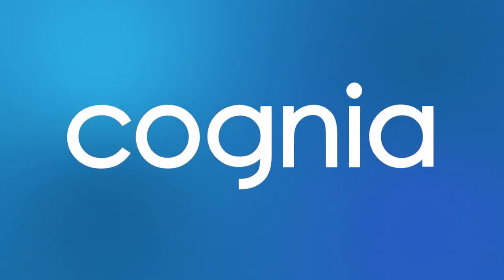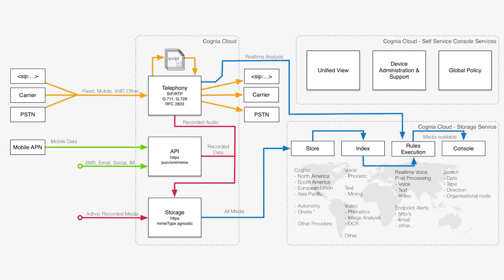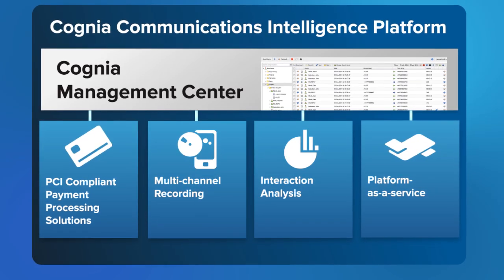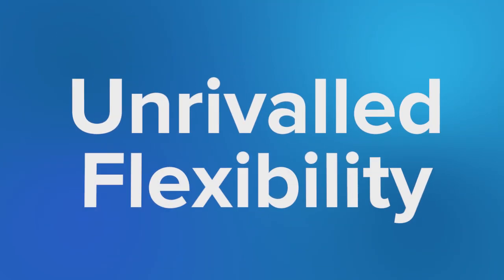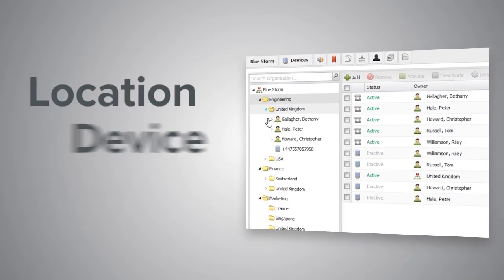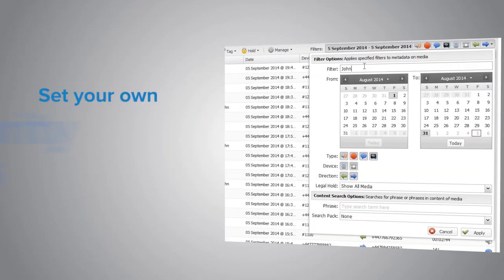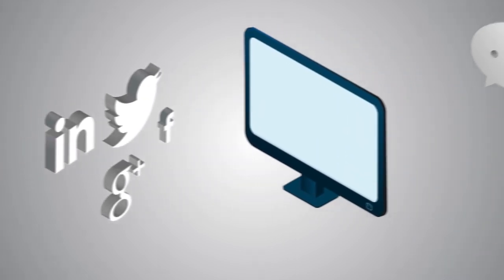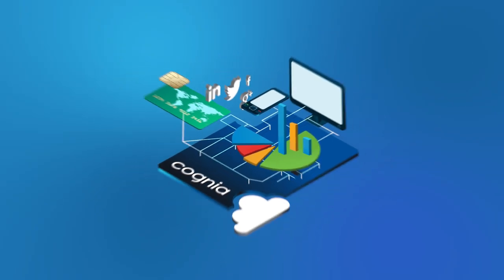Cognia - World leader in communications intelligence.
Through a single platform, Cognia delivers scalable and secure solutions that capture, control, analyze and ensure the compliance of voice and data communications on any device, through any channel, anywhere in the world.

We bring the secure power of the cloud to business and the contact center – with continuous innovation and low TCO. Cognia’s solutions are used by 100 financial institutions worldwide, as well as public sector, travel, retail, communications, healthcare and Fortune 1000 firms.

Cognia’s Communications Intelligence Platform combines global reach with local delivery across 22 territories. It enables enterprises to turn communications into actionable intelligence – reducing risk while enhancing customer experience, business intelligence and growth.

- Established in 2005, Cognia is headquartered in the UK with operations in the US and Asia-Pacific.

- In 2013, Cognia became the world’s first cloud service provider to achieve QSA-validated PCI DSS Level 1 compliance for its global cloud telephony and payment service platform.

Our Vision
That organizations everywhere see their business grow and succeed by making the most of communications in a way that is intelligent, secure, global and cloud-based, at a lower cost and risk than ever before.

Our Mission
To revolutionize the market for enterprise communications capture and intelligence and become the global cloud market leader within three years.